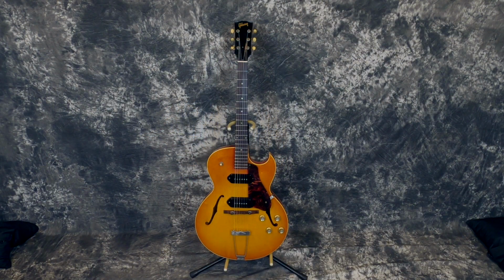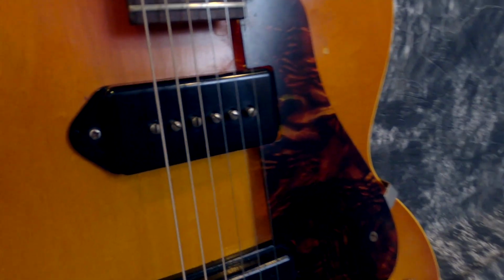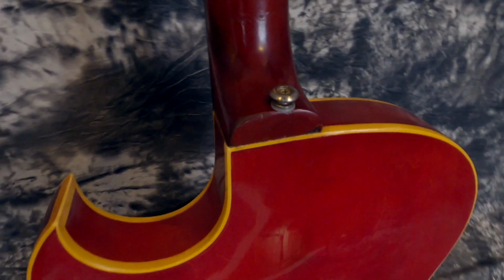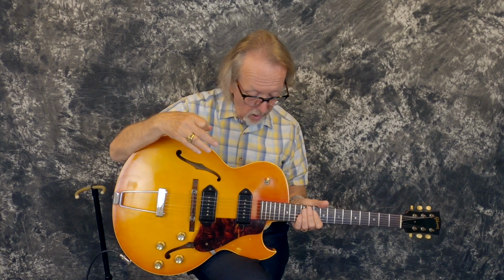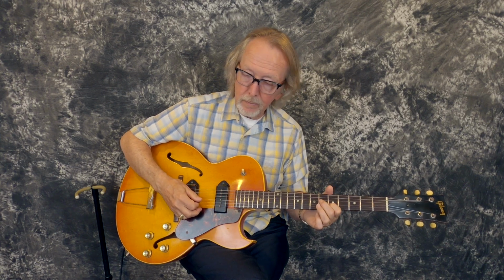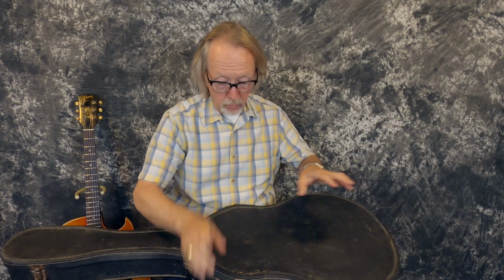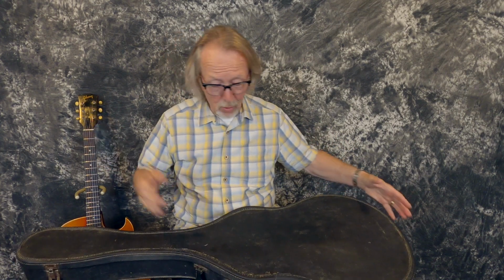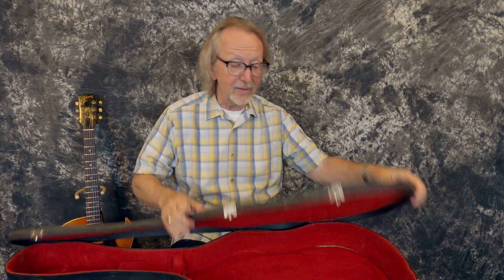1965 Gibson ES 125 TDC P90's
A beautiful and all original 1965 Gibson ES 125tcd with the Gibson Branded Soft Shell case!
This guitar is just outstanding. A single owner guitar bought right here in Iowa. It was owned by a Pro Player back in the day and left it to his son who doesn't play guitar. He was kind enough to offer it to us, and we gladly accepted. What a beautiful instrument.
We had it checked out by our Luthier's but really didn't require much work. It had a previous neck reset and refret as it was well played over the years. They used medium frets which I think are a huge improvement over Gibson's tiny vintage frets. This guitar plays as well as any guitar we have ever had.
The top has faded from its original cherry to the the faded orange yellow...Such a cool look. You can see the difference in the color by looking at the back. That's what the top used to look like...It has the original nut, bridge, tailpiece and even the original Pickguard. Those are always missing...
What can you say about the vintage P90 Pickups... Incredible sounding...need I say more? Anyone who has ever experienced these vintage P90's will tell you, they are the best sounding pickups Gibson ever made. I will not dispute that. They sound great!
You can see evidence of the neck reset on the side of the neck. See pics 10 and 11... It has mucho finish crazing which we love but no mentionable cracks or bad dings... a lot of wear on the back of the neck. We are always happy to see that. This guitar was loved and played a lot!!
Set up great and new 10 gauge strings from or Techs... It plays wonderful with awesome low action. The nut measures 1 5/8 inches and it has a 24 1/2 inch scale neck... The neck is a nice medium C profile and while it has one of the thinner Gibson necks, it is not one of the super skinny necks...I love it!
Check out the original soft shell case. Quite a survivor after all these years. Is it a Gibson case? YES!! We can tell from the appearance and red deluxe plush interior. If that isn't enough clues, it even still has the Gibson metal logo plate on the neck pocket. See pic 16. All latches and original handle are present. Al three hinges are there but the middle leather hinge is loose. Even the accessory box is still with this awesome case...
Beautiful, but vintage and used so its sold as is no returns. However, I have been hand picking my customers guitars for over 20 years now and they all loved the guitars I found for them. This incredible Gibson will certainly not be an exception.
Thanks for checking out our cool guitars, parts and gear!